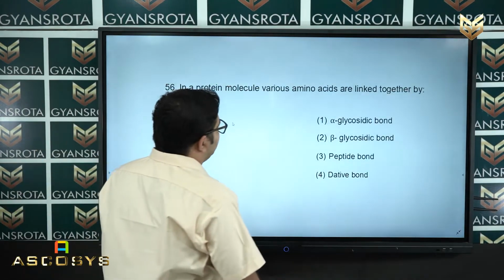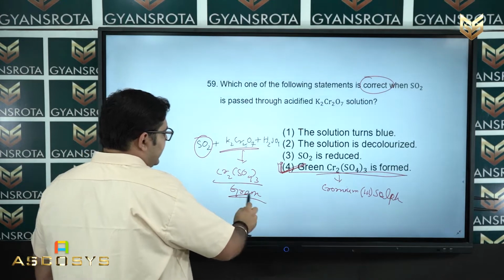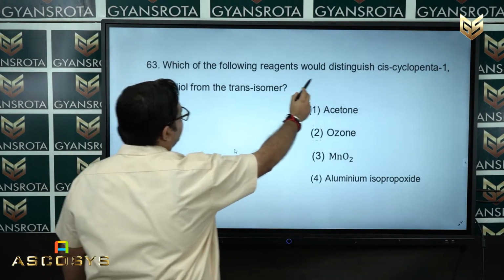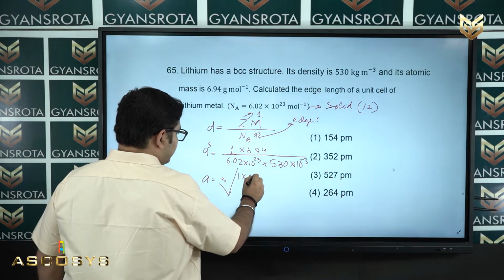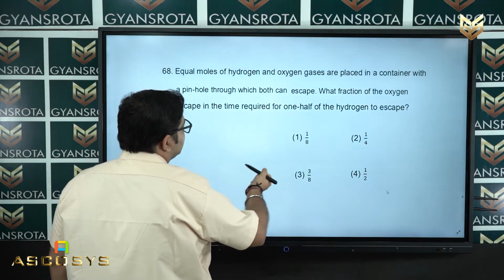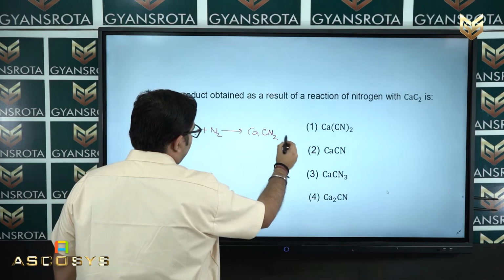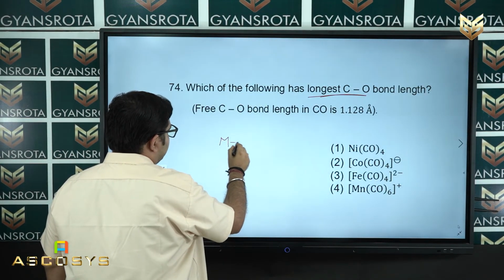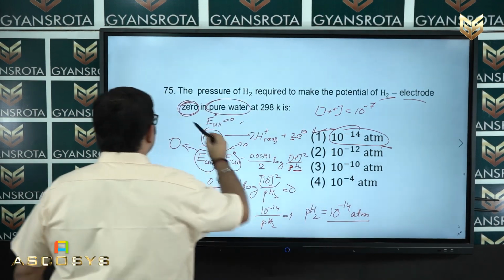NEET – 2016 – Chemistry– Solved questions- Part 2 (Q. No 56 to Q. No 75)